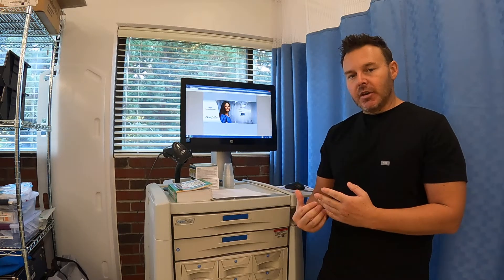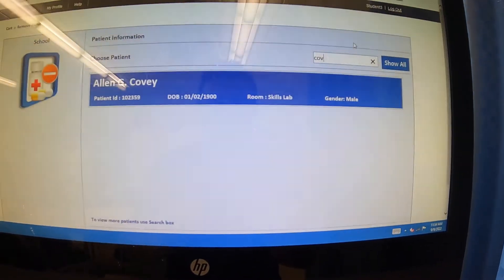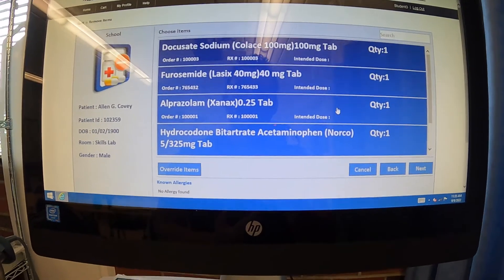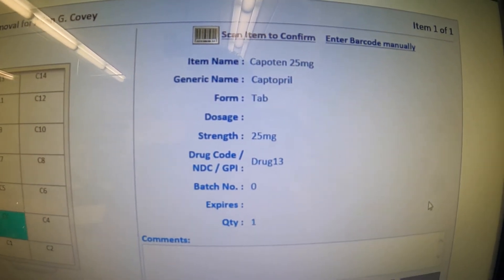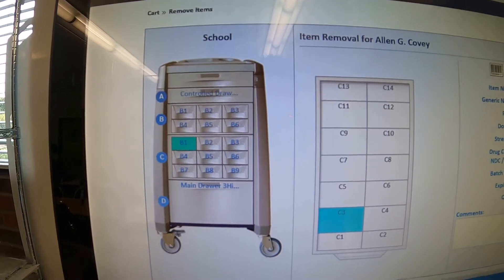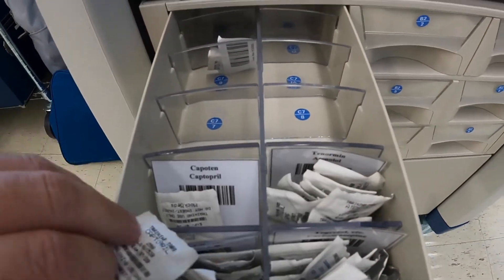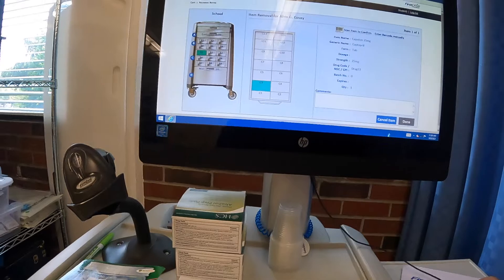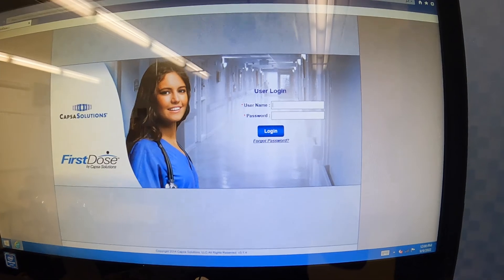Pulling Meds from a Pyxis (nursing)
Professor Rich teaches you how to pull meds from the pyxis first dose machine.